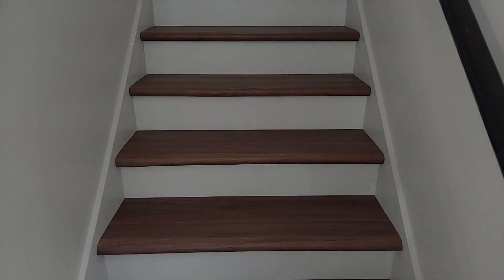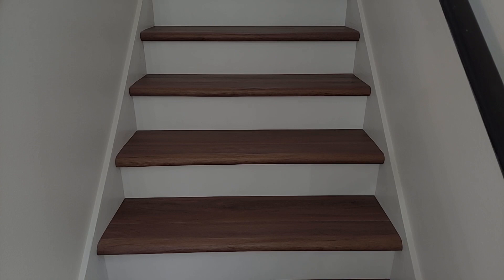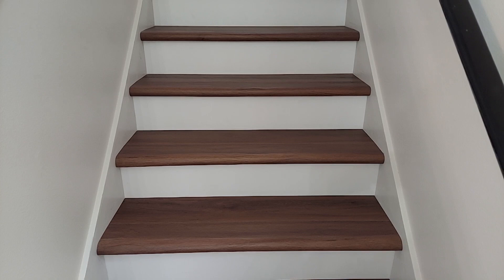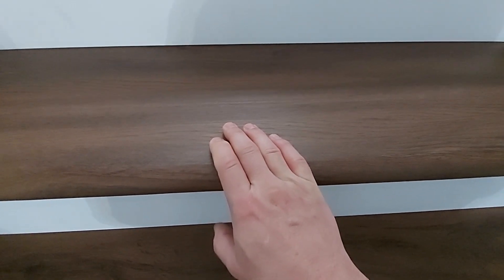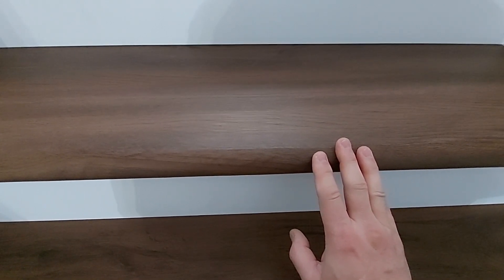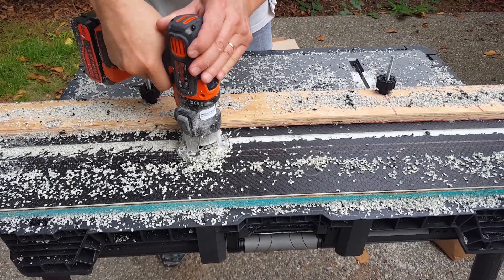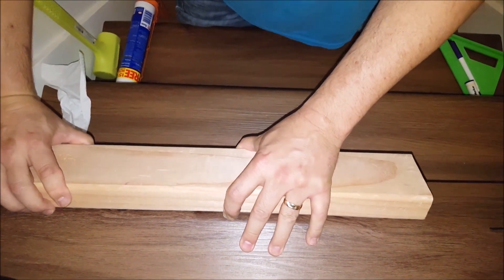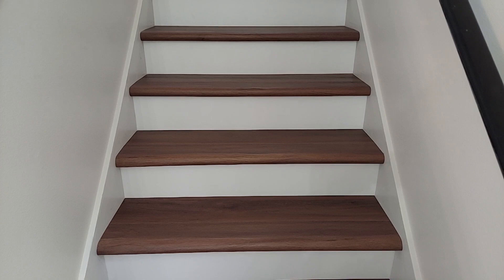DIY Stairs & Bullnose using LVP: One Year Update!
Note: This is a status update of the process I used to create my own stairs and bullnoses using LVP.

I meant to get this update out earlier, but creating videos isn't really my thing and I wanted to do a decent update so it took me a little longer to put this together.

Anyway, as of 10/2020, it has been over a year since I finished my stairs using the LifeProof LVP from Home Depot. I provided a closeup look at the stairs, answered some questions and added some comments from viewers that might help make this process easier if you decide to try it.

This isn't a scientific review or anything like that, so I expect there will be some folks complaining about that.  But in the end, it doesn't really matter to me because it's my house, my stairs and they look and function great!